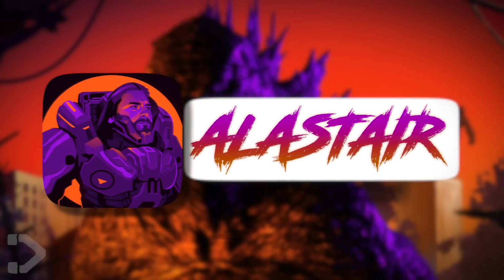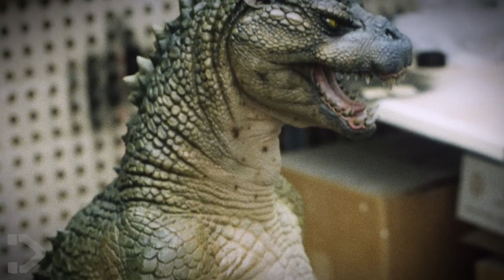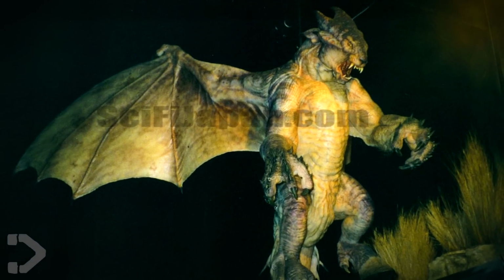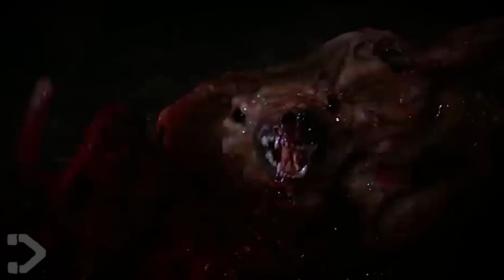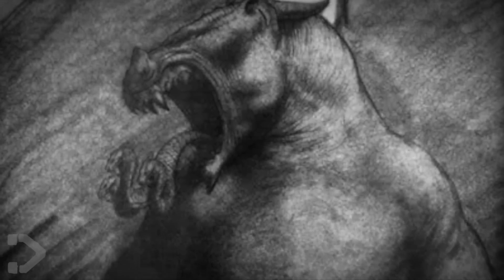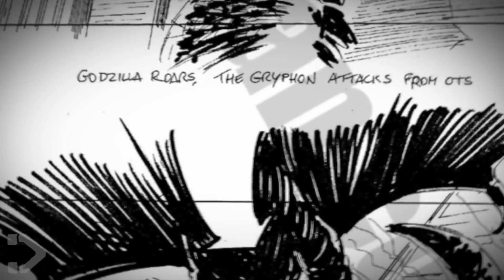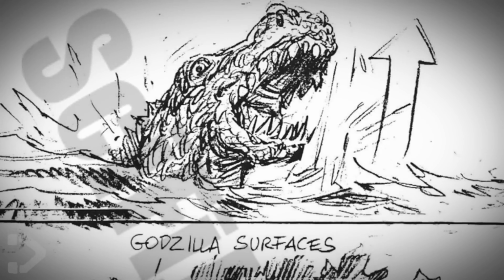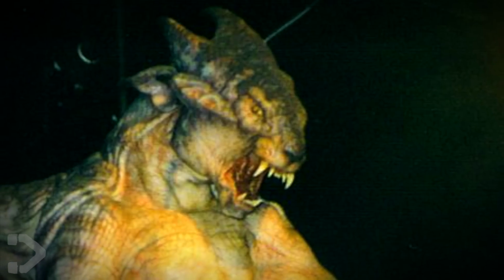The SCARIEST Monster You NEVER Got To See! (GODZILLA LORE)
Today we’re going to go over one of the SCARIEST monsters designed for the Godzilla franchise, something that takes inspiration from the body horror movies of the 80’s, a creature so terrifying, that it never even made it to screen. Let’s take a look at the SCARIEST monster, you never got to see.

Check our "What Happened To The LOST American Godzilla Film" for more info about the troubled production!

Intro/Outro Theme:
Inspired by "Art of Cool" by Jeff Kaale
Artist: Breno Mechado